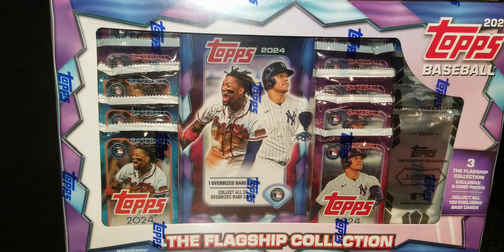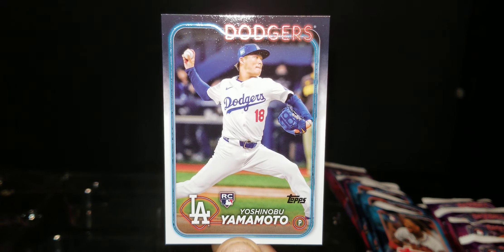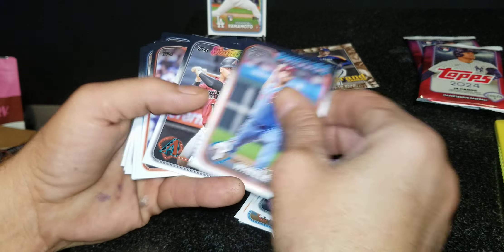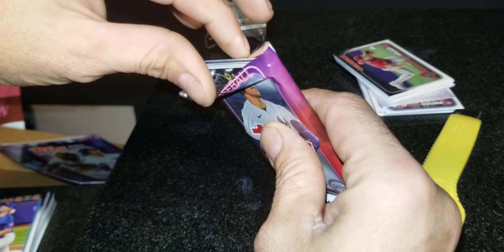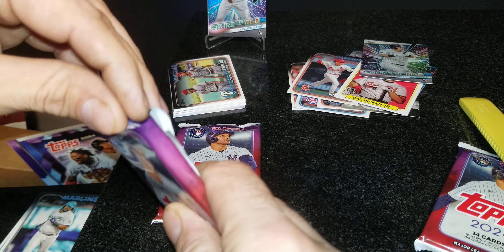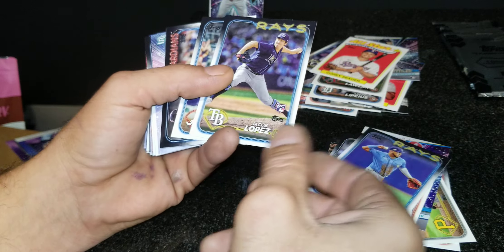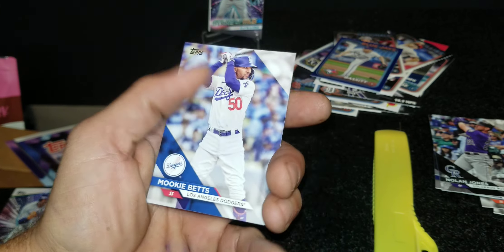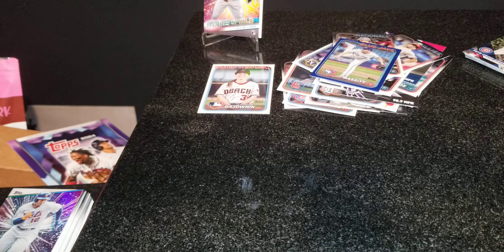Topps Flagship collection from Costco opening